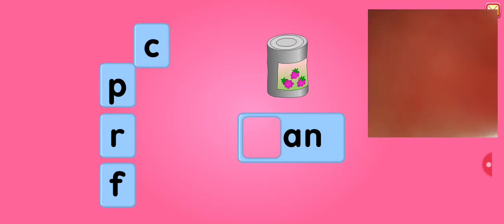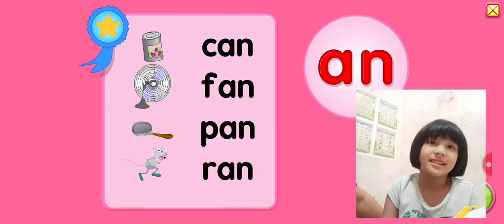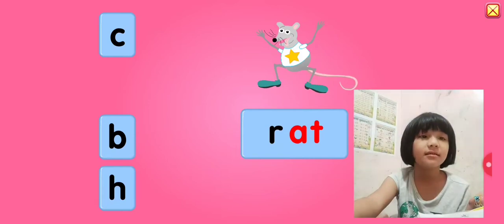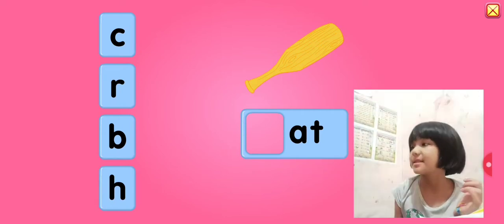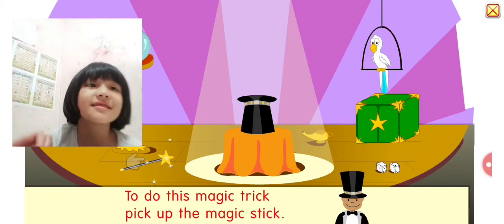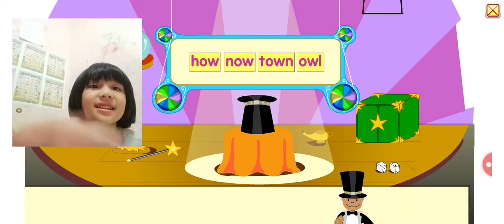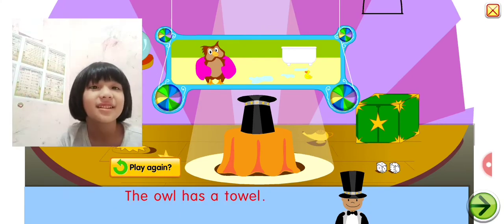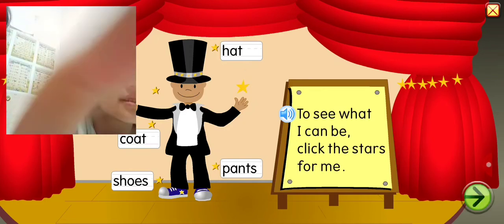Practice reading at home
For those who are asking about the app it STARFALL.COM